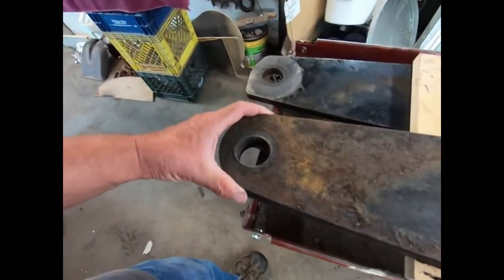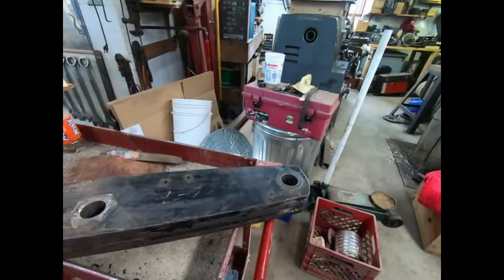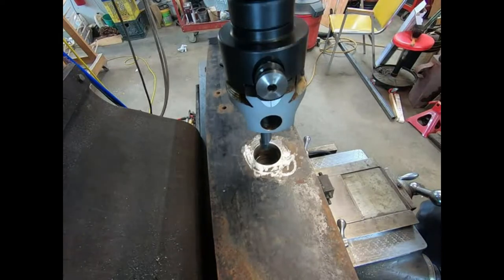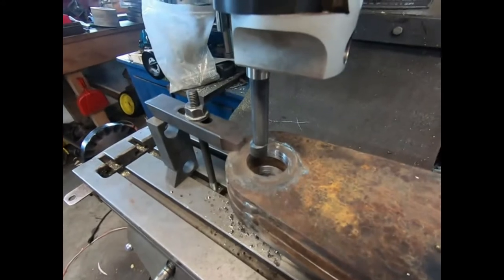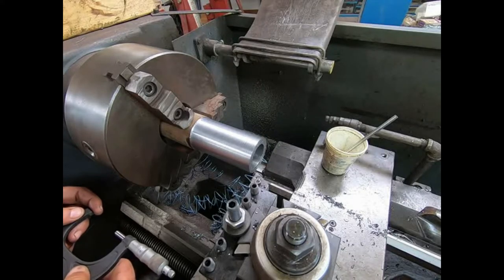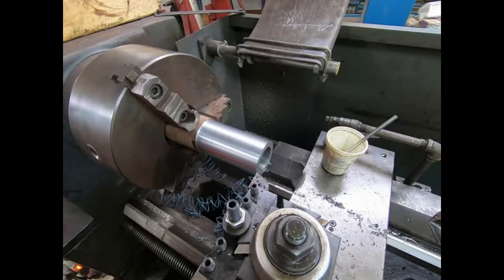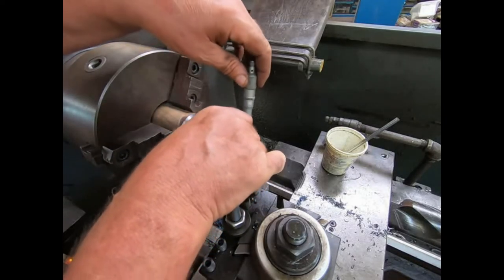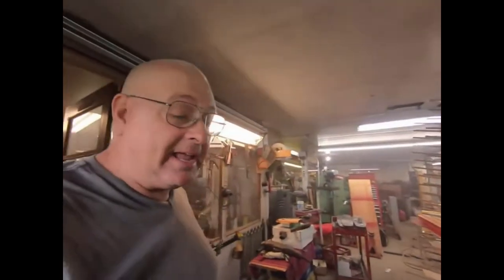Loader arm bushing repair part #1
Boring Plates and turning bushings.